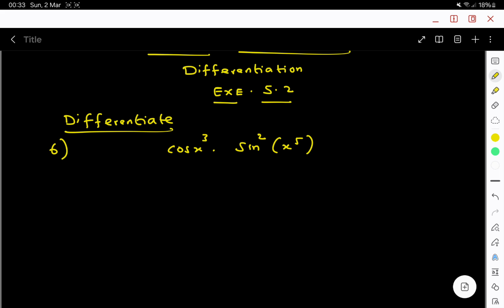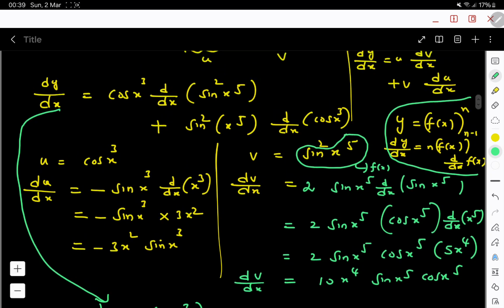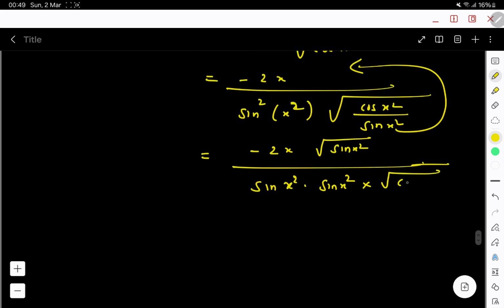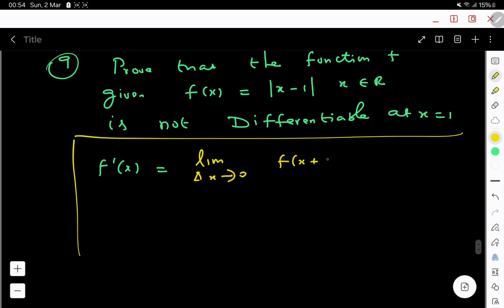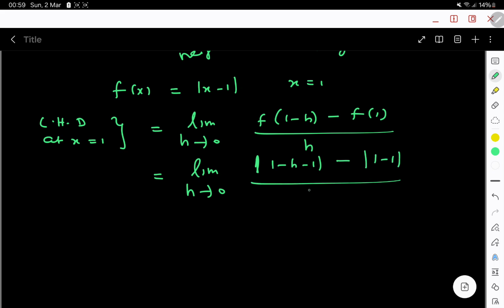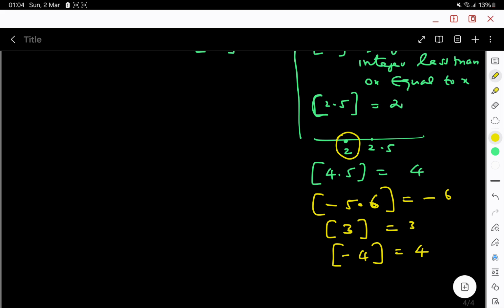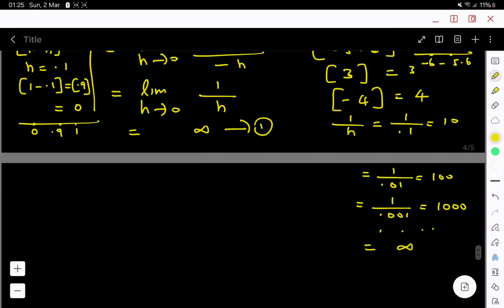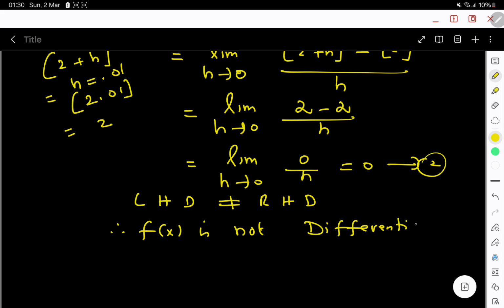|CBSE CLASS 12 MATHS |CHAPTER-5 EXERCISE 5.2 Q 6 to Q 10 | in English |